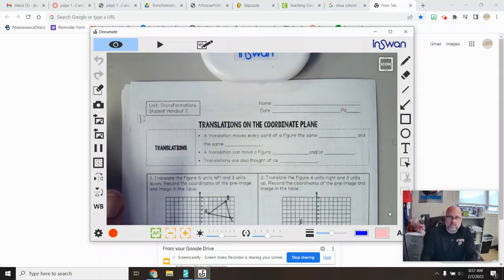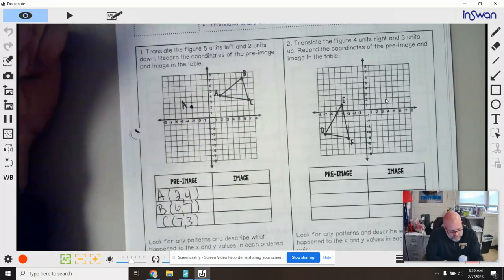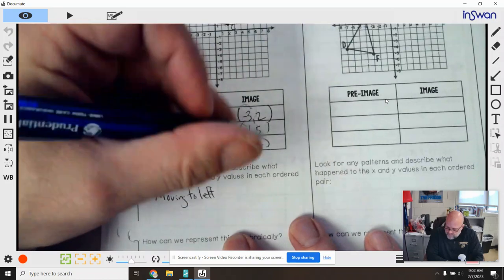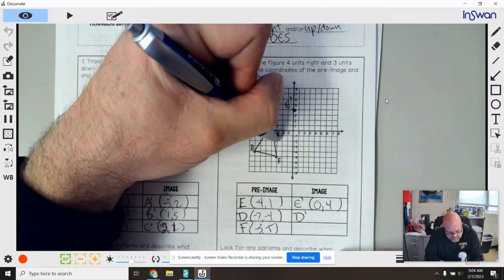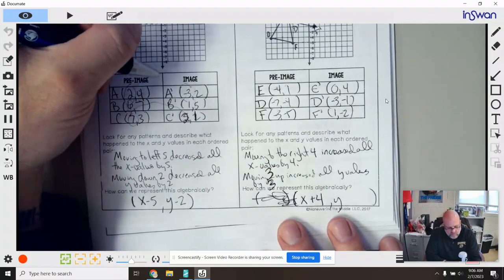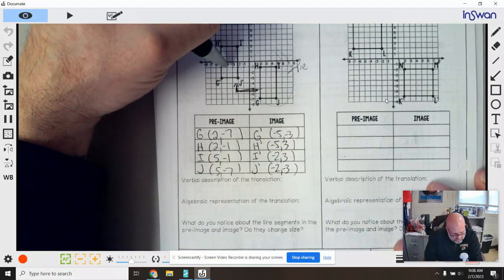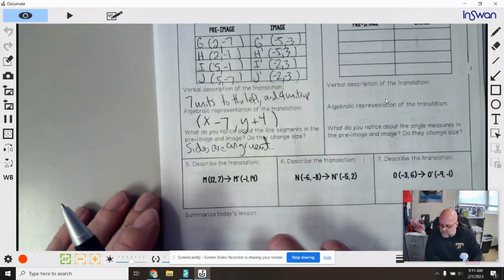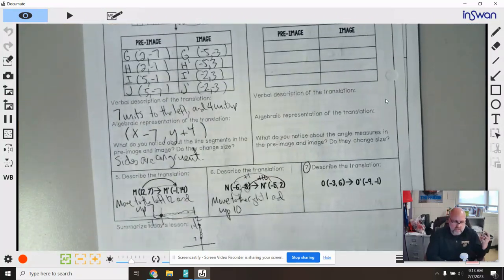Translations on the Coordinate Plane